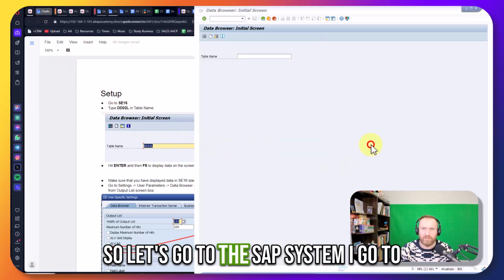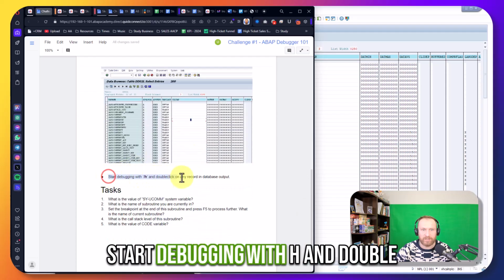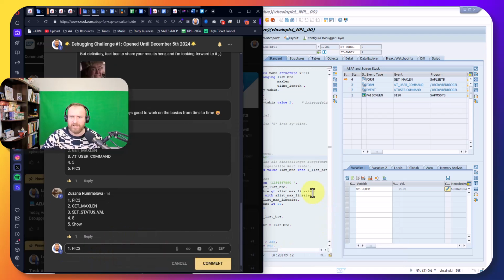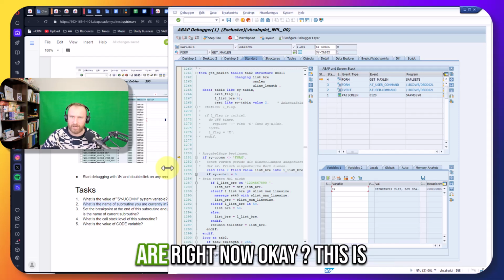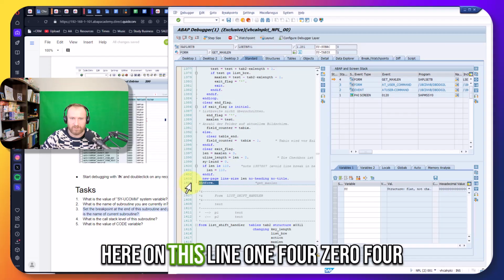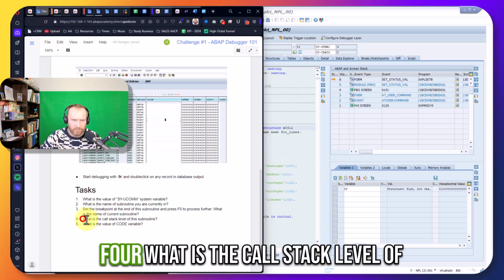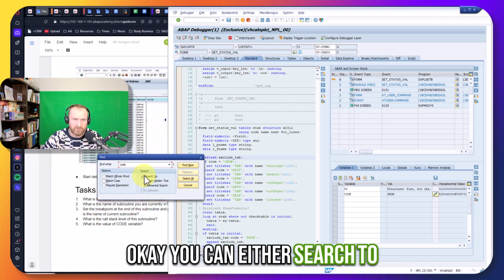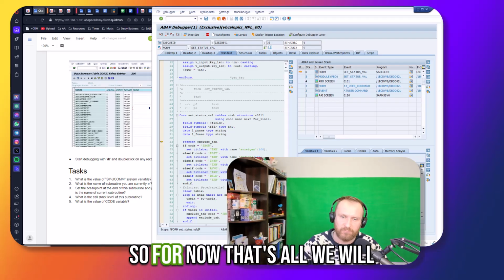ABAP Debugger 101- Challenge #1 Solution - Navigation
Here is the solution to the Debugging challenge 101 from inside of the community:

► Want to learn ABAP for FREE?
► Want to get 1:1 help to reach your career goal with ABAP? Go to the link above first to see what we do and then you can reach out ;-)